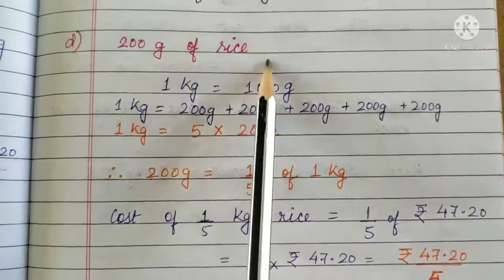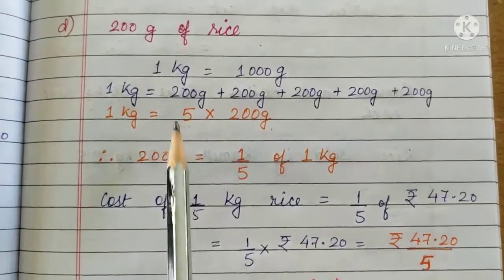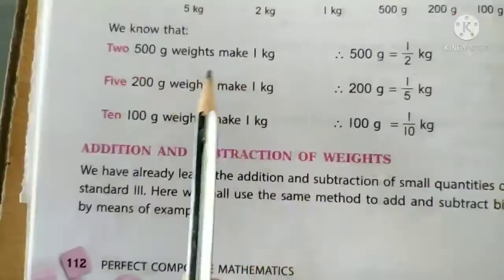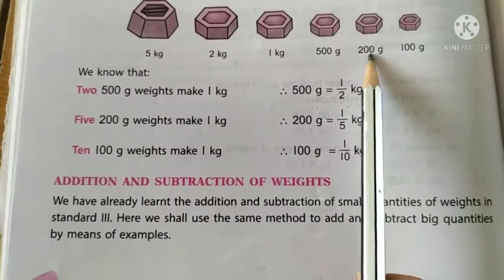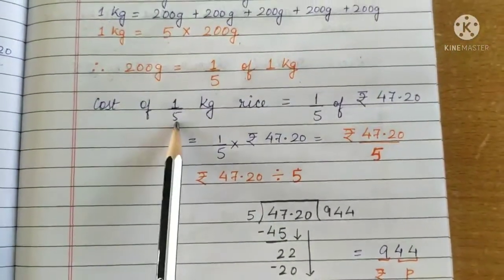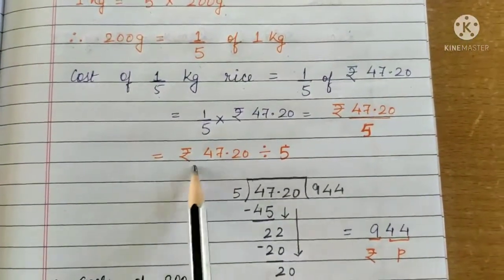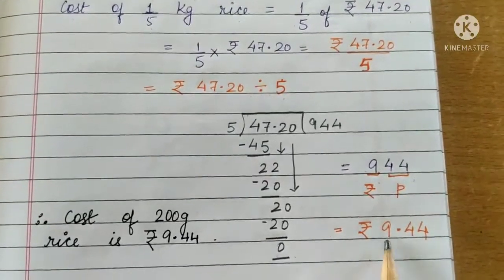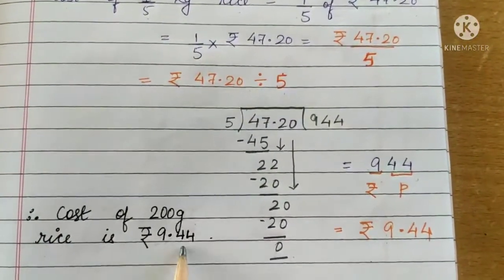CLASS IV MATHS Ex 10.2 Word Problems based on Mltiplication & Division of Weight